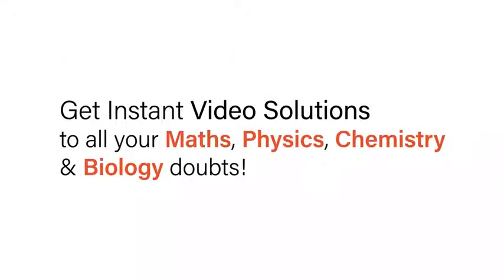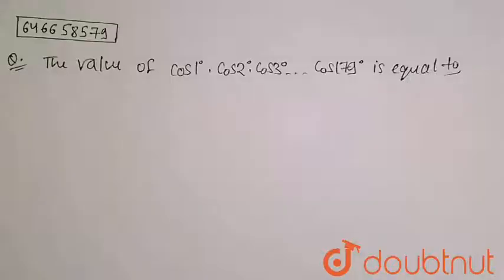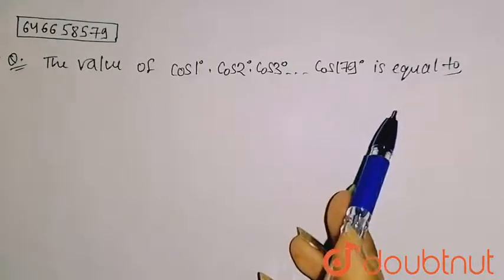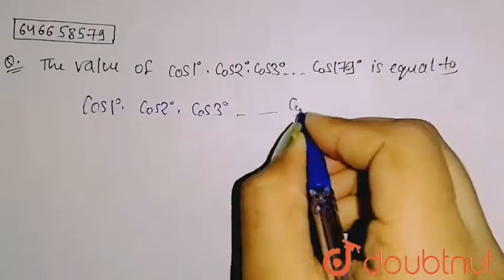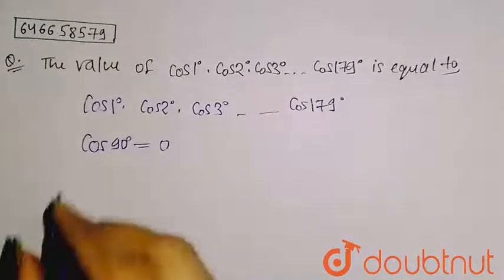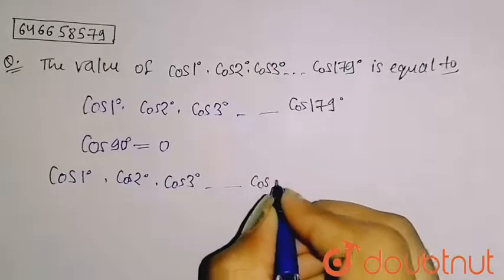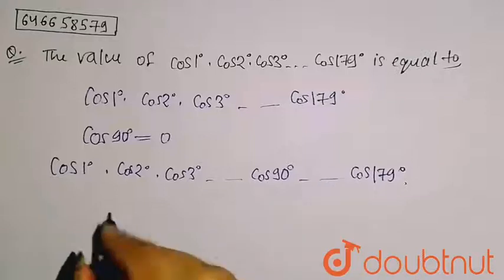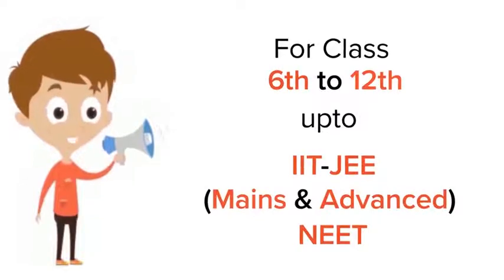The value ofcos1^o.cos2 ^o.cos3^o.....cos179^ois equal to | 12 | TEST PAPERS | MATHS | ALLEN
The value ofcos1^o.cos2 ^o.cos3^o. cos179^ois equal to
Class: 12
Subject: MATHS
Chapter: TEST PAPERS
Board:IIT JEE

👉 Have Any Query? Ask Us.